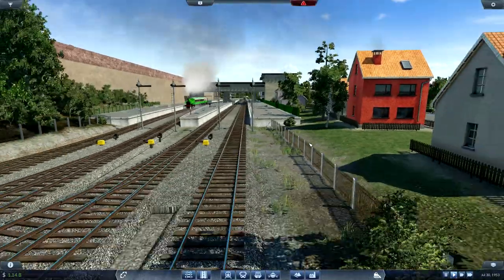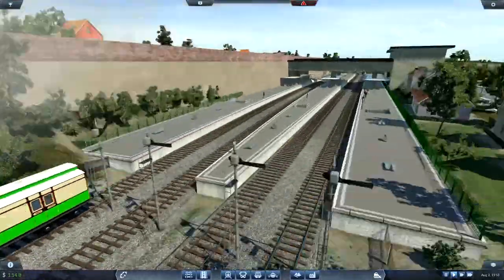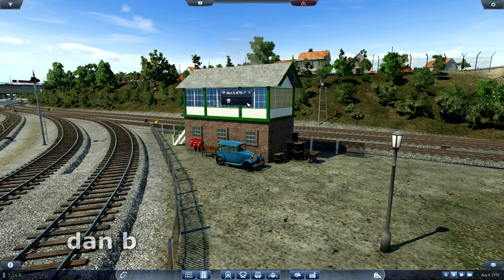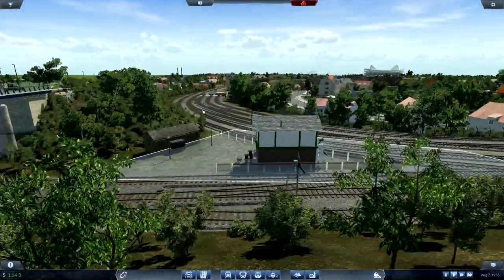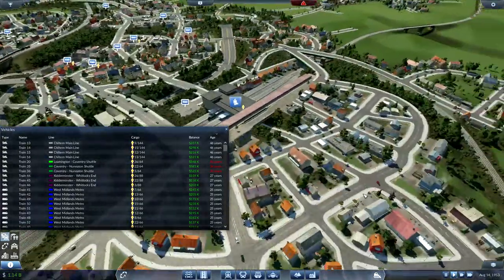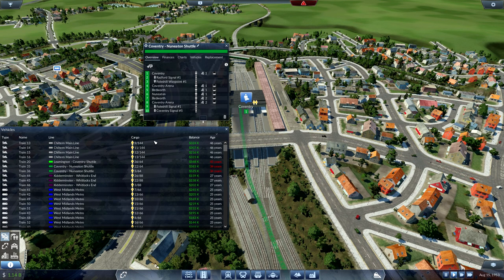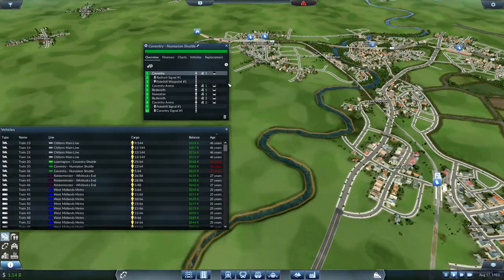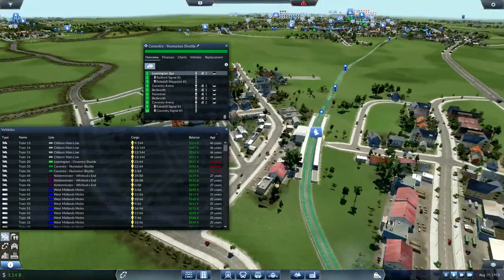Transport Fever 600 Town Midlands Map #78: Hagley and Blakedown Join the Network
Episode 78

We're making our way to Kidderminster today, adding Hagley and Blakedown to the network. We'll also be checking on the Cross City Line, introducing a new Mercedes bus to the X1 and combining the Nuneaton and Leamington Spa shuttles. All that, and we're also introducing a Fowler P2 into service.